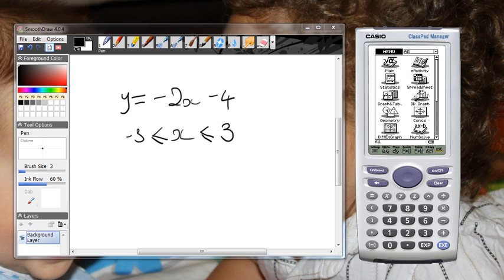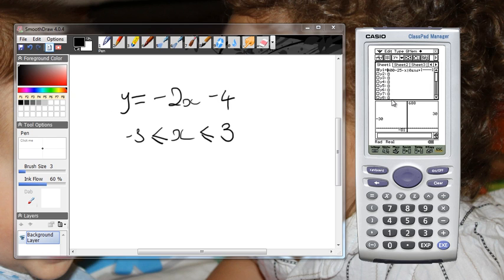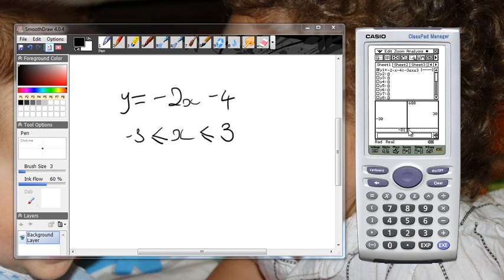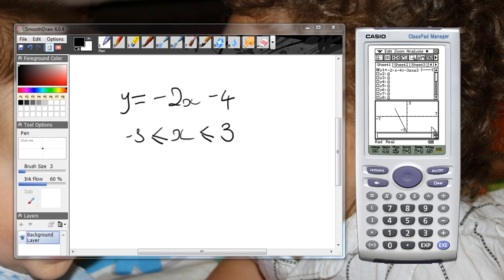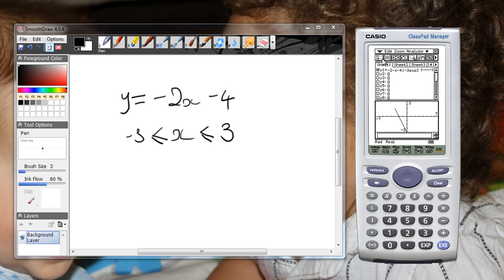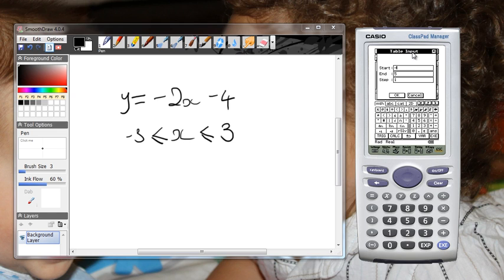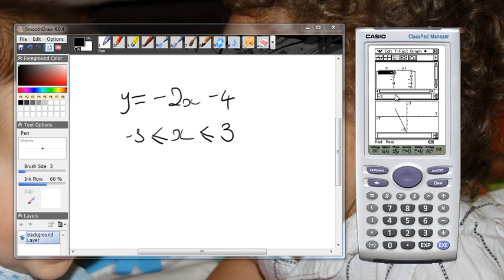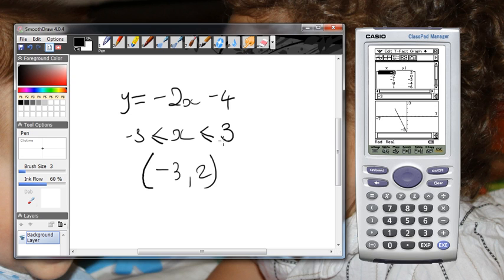plotting restricted range and table of values